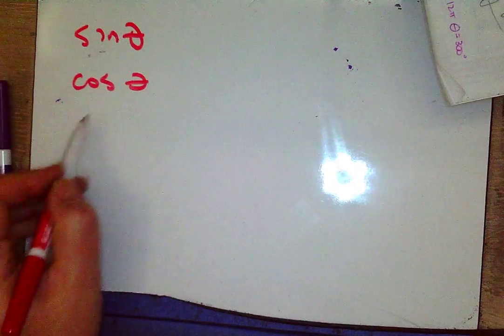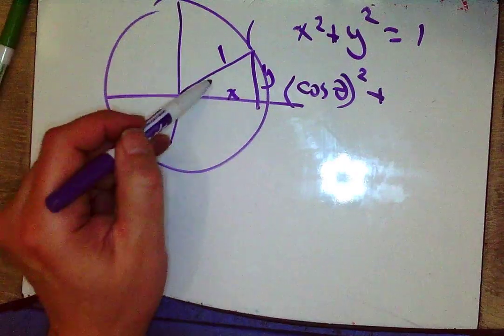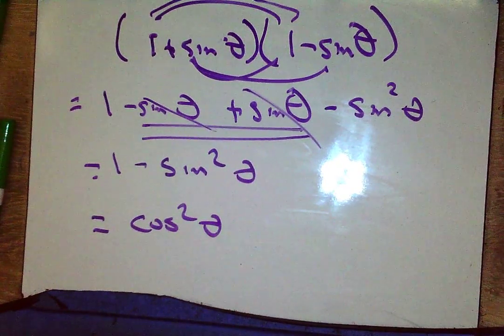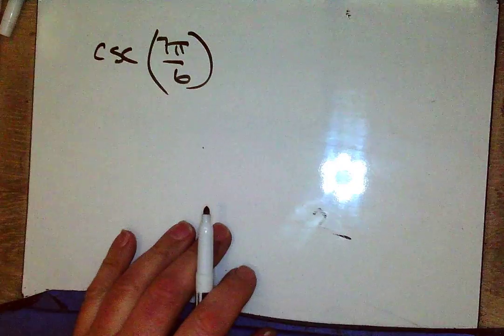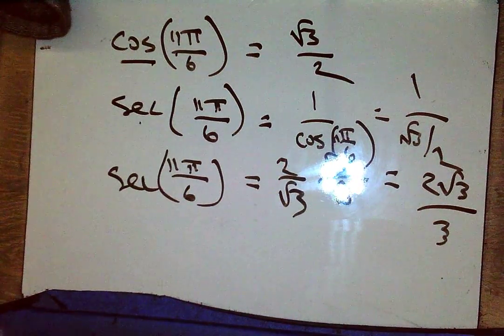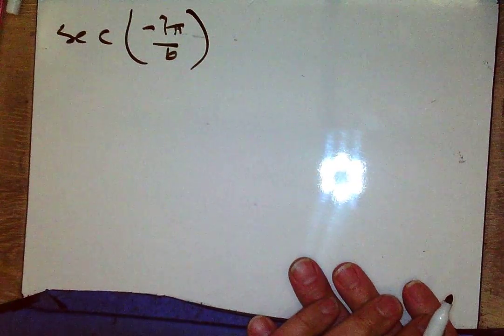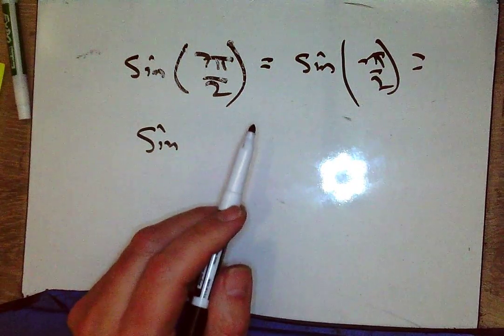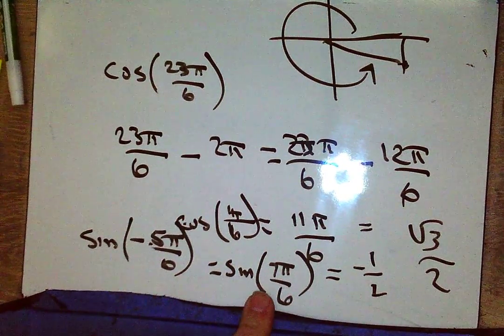Trig Basics assign 8 trig unit circle values